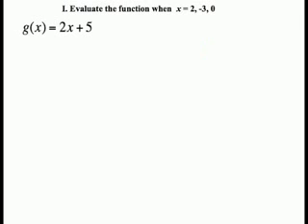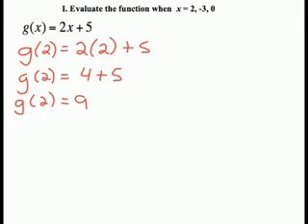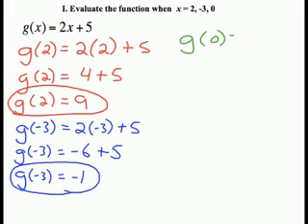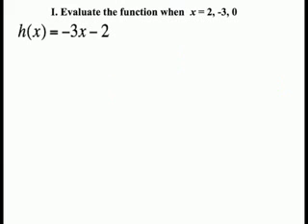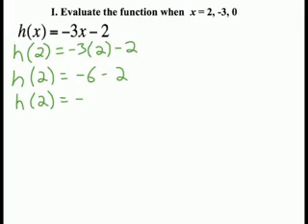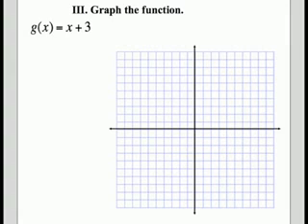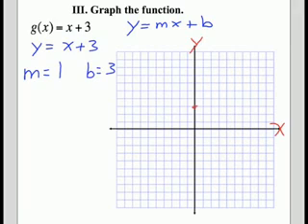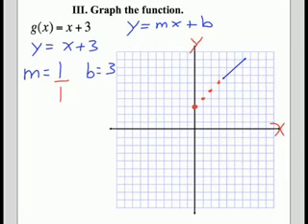Graph Linear Functions